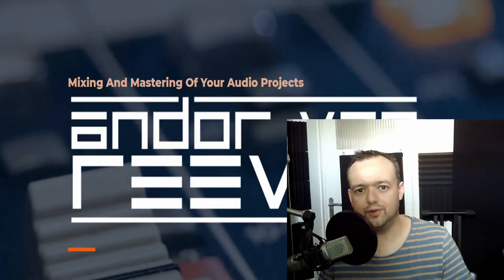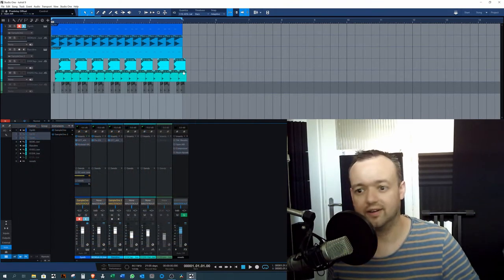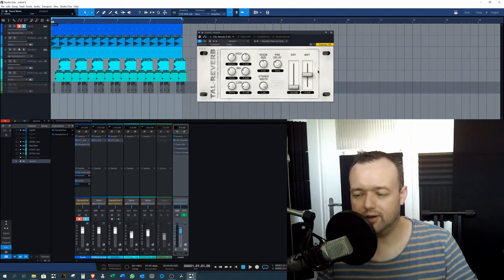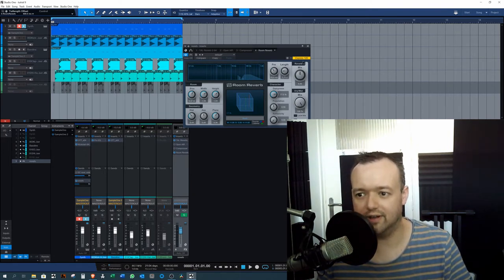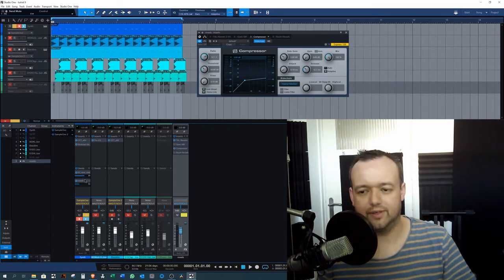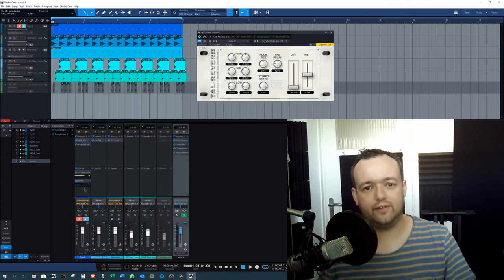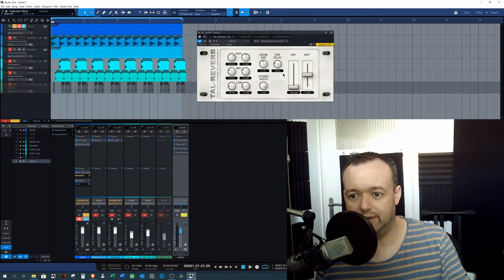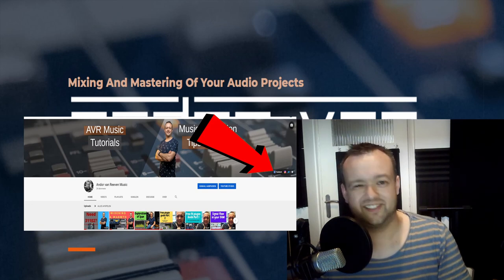AVR production tips 09: How to add reverb (mixing style)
Hey guys,

Here is my new tutorial about adding a reverb (mixing style).
This request came from Michel Wieme.

Partner:
Bizzyworks

The free plugin used in the tutorial:
Tal reverb 2

DAW used:
Presonus Studio One V4

Music in used tutorial:
W&P by Andor van Reeven